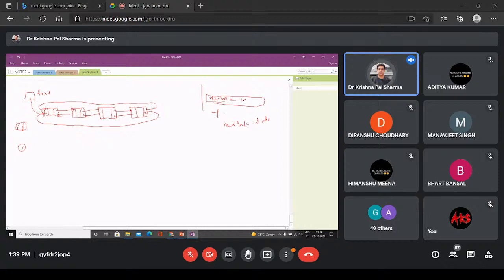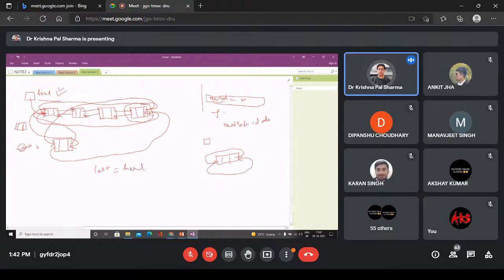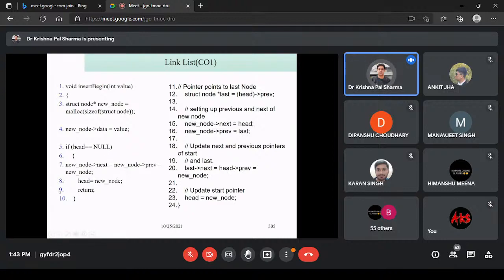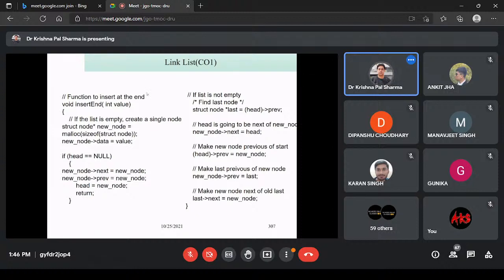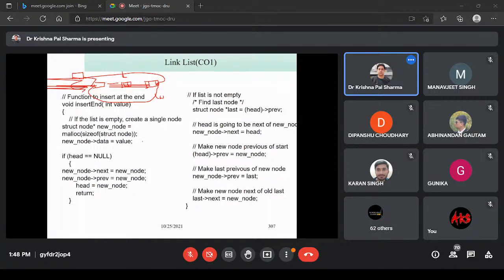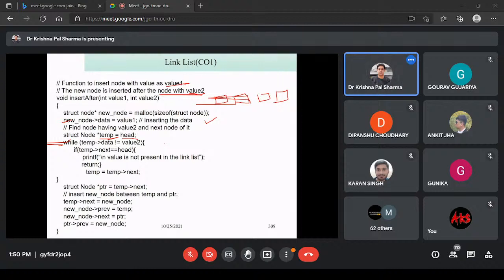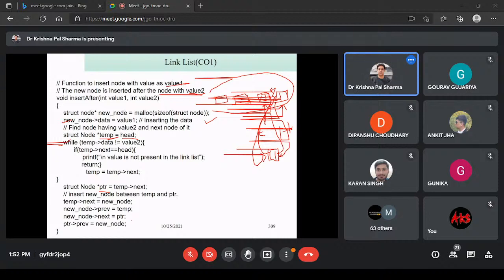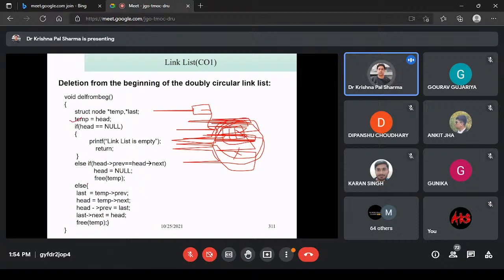Data Structures and Algorithms